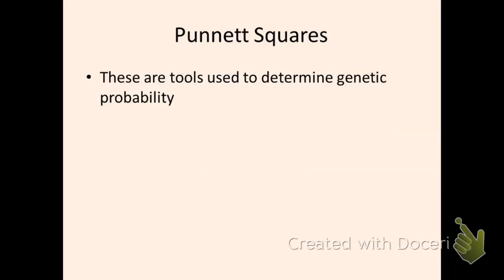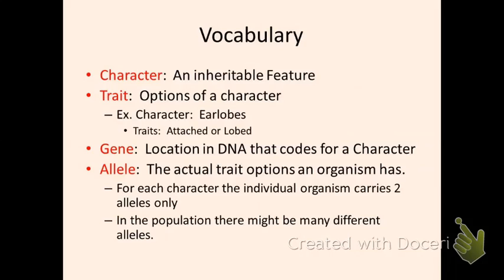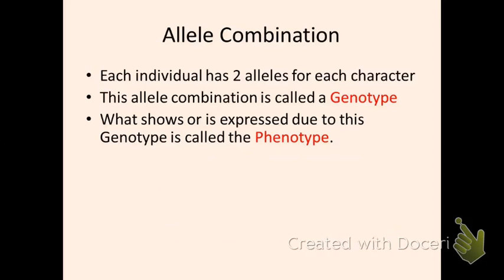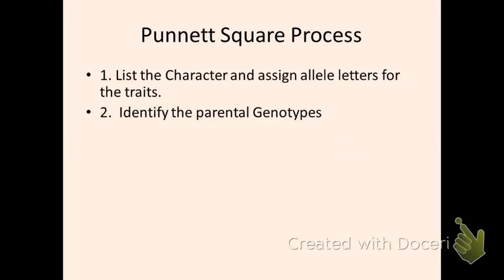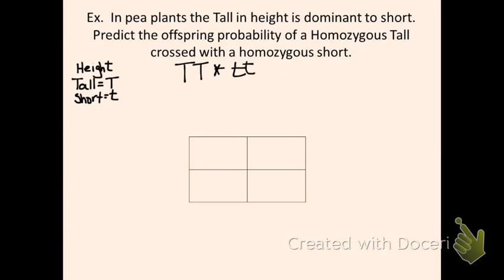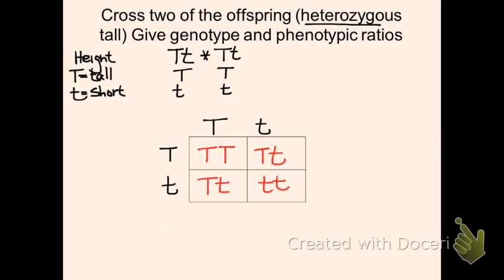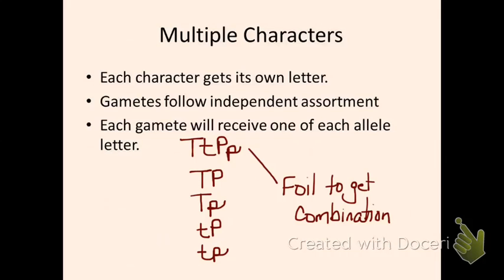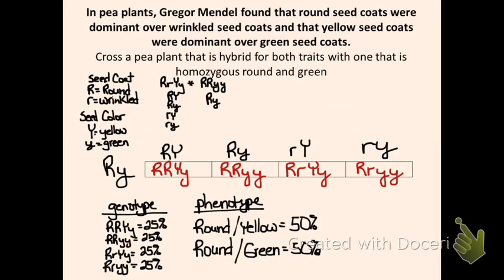Genetic Predictions with Punnett Squares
Discussion of vocabulary and how to use Punnett Squares in simple dominant recessive traits and both monohybrid and dihybrid crosses